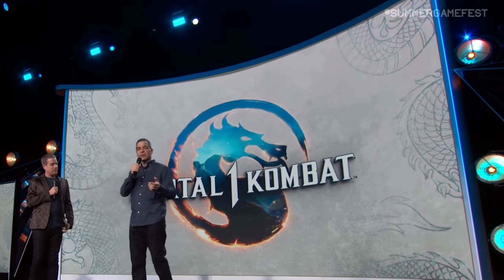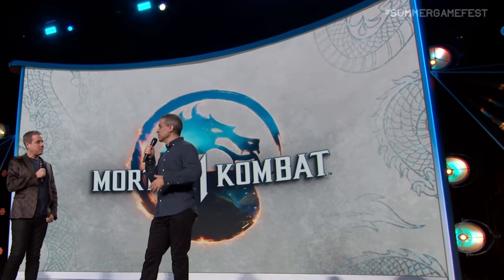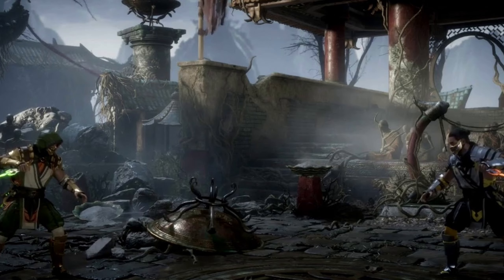5 Things You Missed In Mortal Kombat 1 Gameplay Reveal Trailer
I Break Down 5 Things You May Have Missed In Mortal Kombat 1 Gameplay Reveal Trailer!

00:00 - Intro
00:22 - 1st Detail (Scorpions New Weapon)
01:37 - 2nd Detail (Sub-Zero And Scorpion Are Brothers)
02:46 - 3rd Detail (Mileena Is Empress)
03:49 - 4th Detail (Day/Night Maps Confirmed)
05:37 - 5th Detail (Fatal Blows Confirmed)
07:20 - Bonus Detail (Arena Depths And Details)
09:57 - Outro